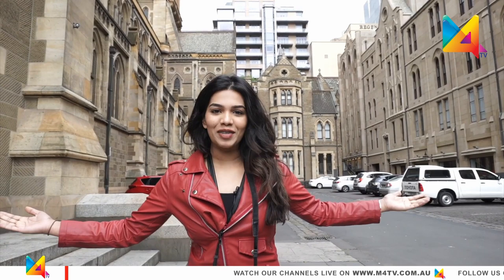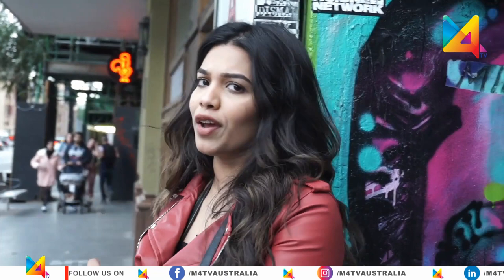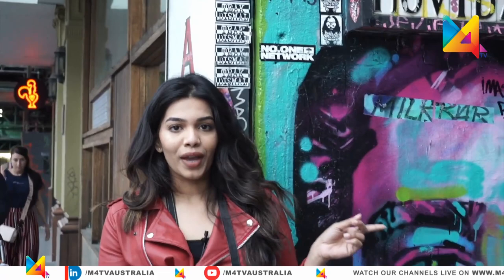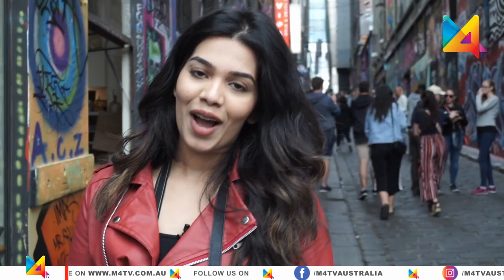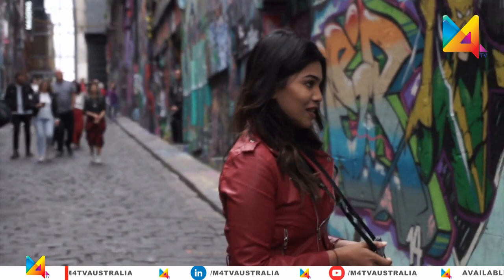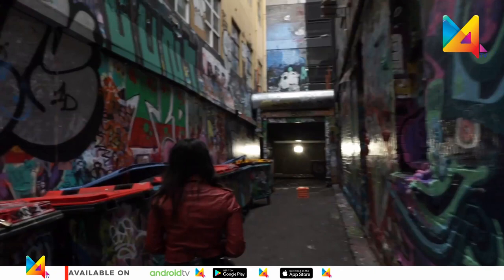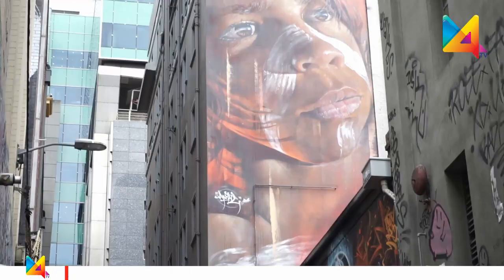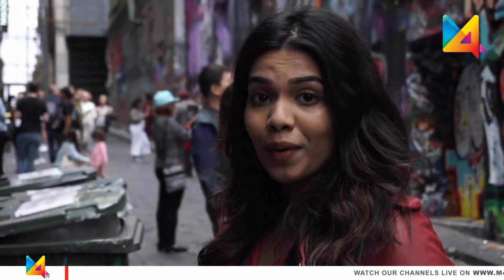Hosier Lane | Public Art | Life In Australia | M4TV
Hosier Lane is a bluestone-cobbled vehicular and pedestrian laneway on the southern edge of the central city grid. Hosier Lane is a much-celebrated landmark mainly due to its sophisticated Urban art.
Hosier Lane was opened as a Street Art Gallery in 1998 by the City Lights Initiative. The lane is located opposite the entrance to the Atrium at Federation Square on Flinders St, placing the lane prominent position in the city. The lane has been noted for the quality and the often political nature of its art. It features in the state-sponsored book The Melbourne Design Guide and in Tourism Victoria's Lose Yourself in Melbourne advertising campaign, leading to questions about the dichotomy of Victoria's approach to graffiti. The graffiti-covered walls and art installations have become a popular backdrop for fashion and wedding photography. In 2013 street artist Adrian Doyle painted the entirety of the adjacent Rutledge Lane one color with the consent of the Melbourne city council to create a work he called "Empty Nursery Blue"

M4TV channel the world's most diverse and welcoming story of Australia. Operating with the world's best technology, we hold a bouquet of high-quality programs in our
clasp. Programs comprise emerging drifts of International standards. We lead unsung heroes to the stardom under one platform.
We celebrate the stories of art, culture, togetherness, reality shows, community news with a fresh aspect and feel. Widening its creative entwine of aesthetic inputs from enthusiasts, one can get the most out of a multichannel.  We are excited to discover those untold stories.

M4TV, first of its kind to the Australian homes